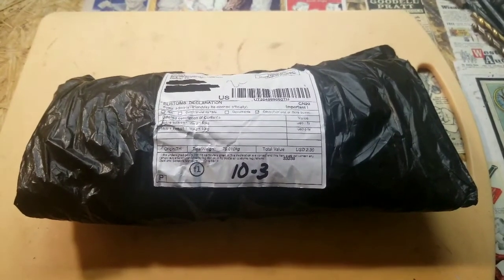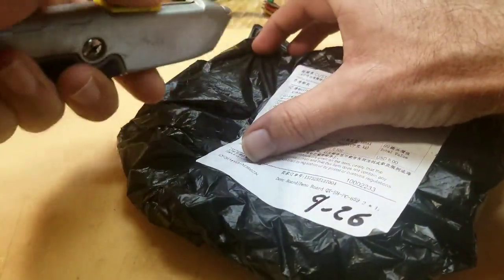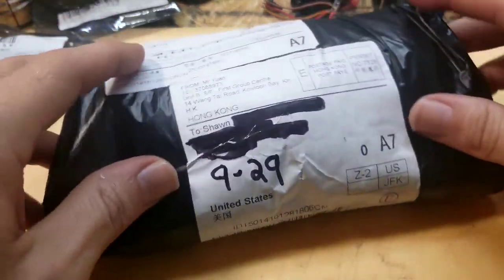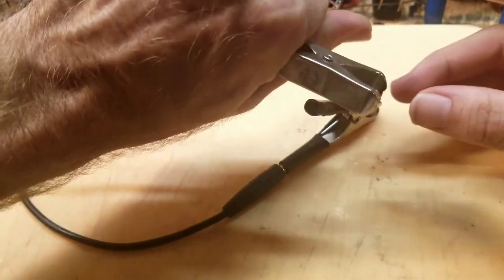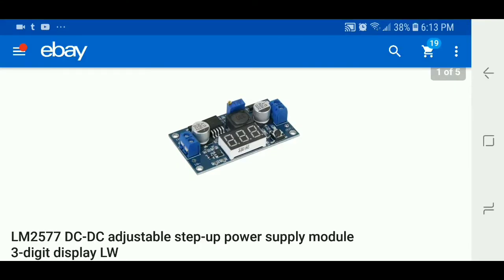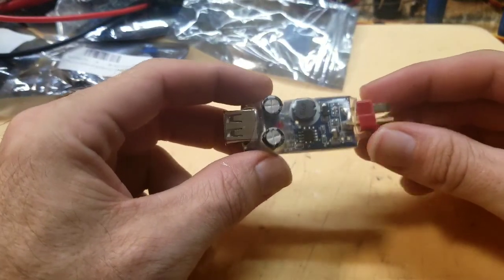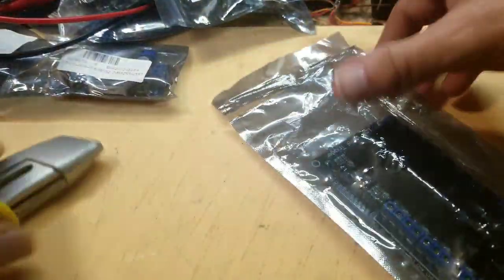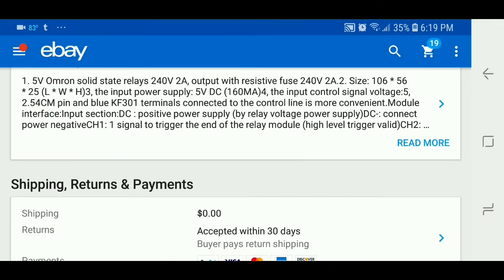Mailbag Monday 1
I have a slight "addiction" to watching new purchases opening or "YABO" videos. There, I said it!! I like watching what people are buying, why and what they plan on doing with thier new items.
I figured I'd give a Mailbag Monday video a try. I have a handful of Ebay purchases I'm going to open up and discuss a little about them.
I won't be doing this sort of mass opening video too often, maybe just a single product unboxing here and there.

The first item I open will help the quality of my videos as you can tell with video quality of the package openings afterwards.